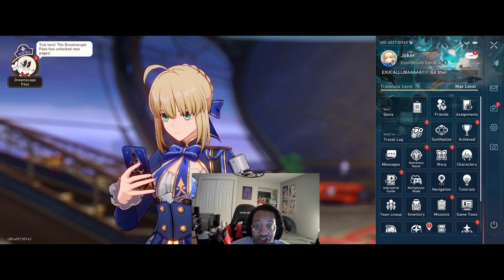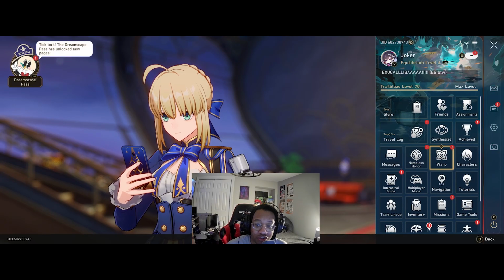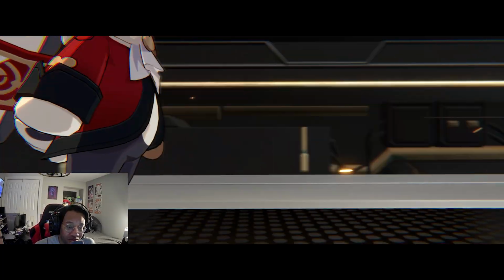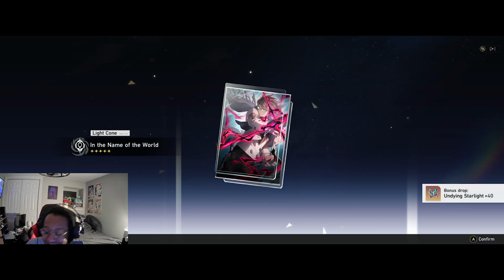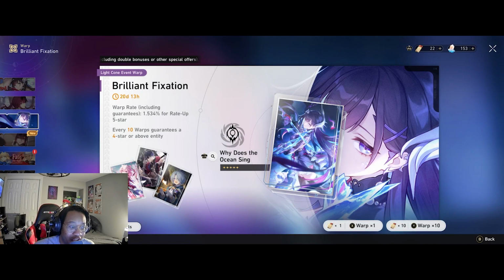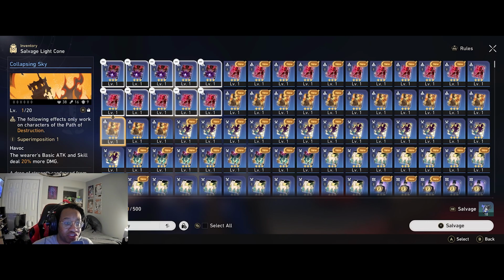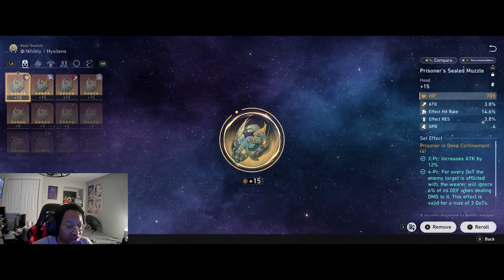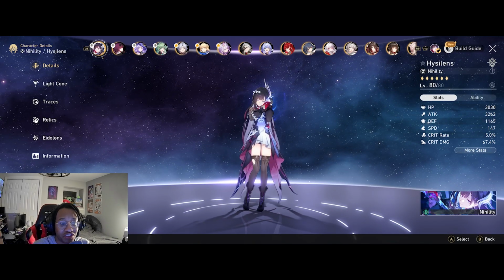DoT SUPPORT in 2025!? - Hysilens Pulls and Gameplay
Took em over a year plus lol

Honkai Star Rail v3.5 | Hysilens Pulls and Gamepaly

My HSR UID is 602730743 (Joker) ADD ME!!!

TIME STAMPS

0:00 Intro
1:28 Hysilens Character Pulls
9:40 Hysilens LC Pulls
20:42 Build
26:59 Hysilens Gameplay

Music

Bomb Rush Cyberfunk
In the Pocket

Musashi Samurai Legends OST
Mystical Princess (Casual Version)
Village of the Sacred Beast
Aeolic Guardian

Stellar Blade OST
Reven Boss Theme

Xenoblade Chronicles 3 OST
Iris Network

Persona Q OST
Strange School

Jet Set Radio OST
Humming the Baseline

13 Sentinels: Aegis Rim OST
In the Doldrums